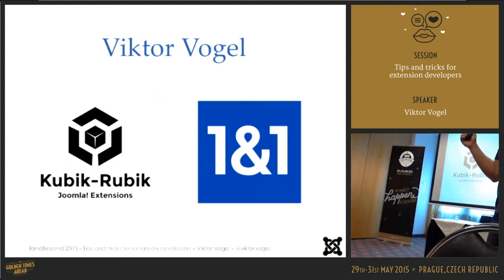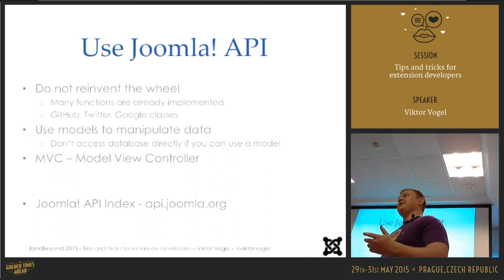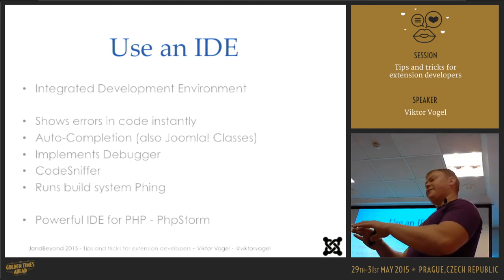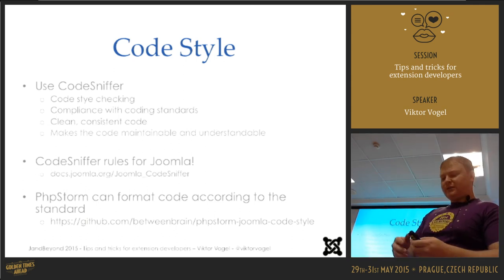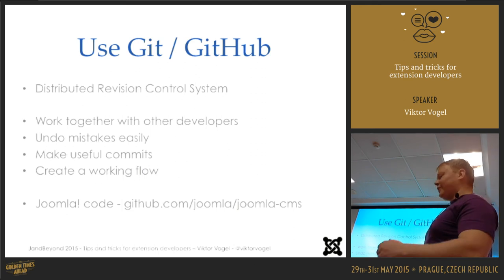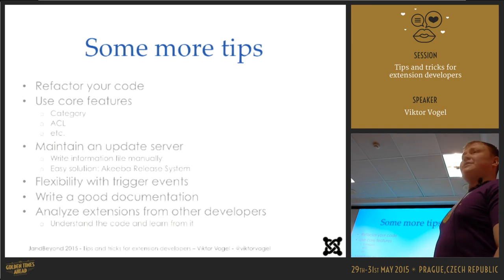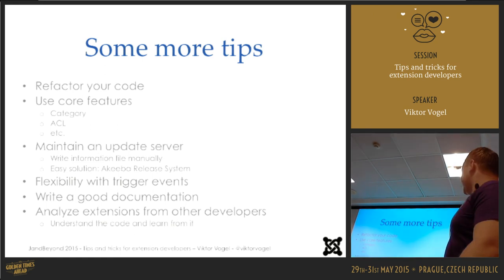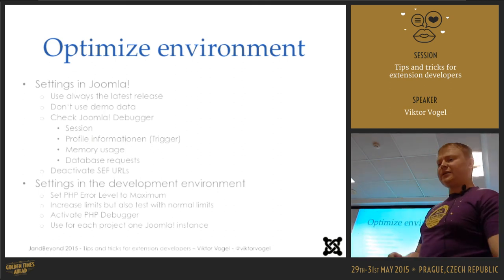Tips and tricks for extension developers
by Viktor Vogel

In this presentation I would like to give you some tips and tricks in the development of Joomla! extensions based on my own experiences.

Topics that are covered:

- Joomla! API / usage of existing functions
- Integrated Development Environment (IDE / local server environment)
- Workflow development process from start to finish
- Potential optimizations (Phing, Code Sniffer, Update strategy)
- Feedback / Discussion / Areas of improvement